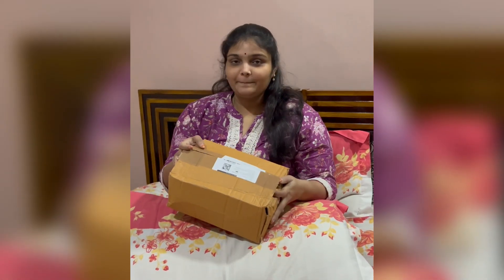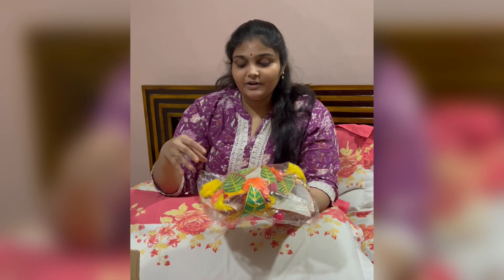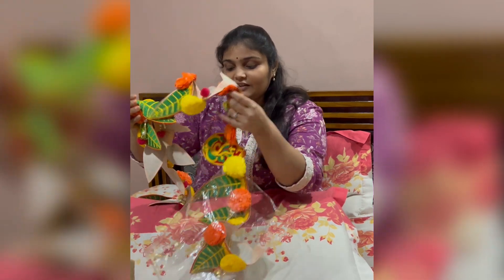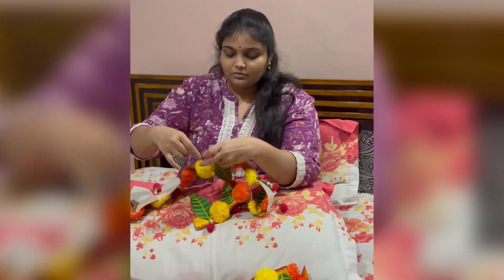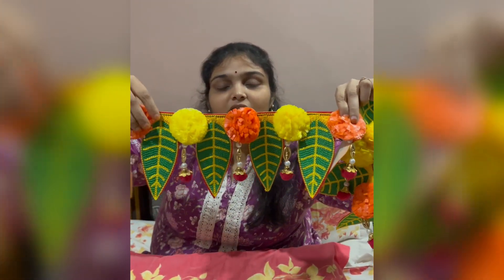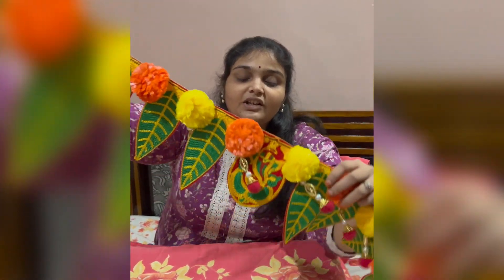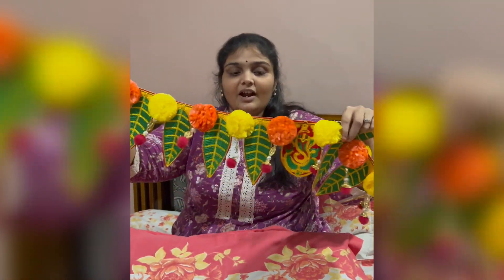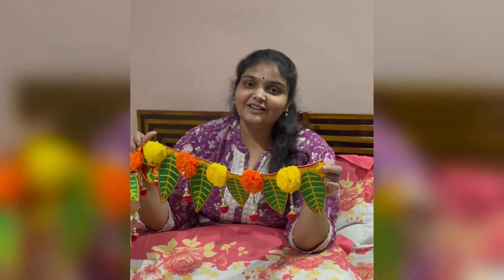Rs 153/-Budget-Friendly Festive Decor: Our Top Picks!"బడ్జెట్ అనుకూల ఉత్సవ అలంకరణ: మా ఉత్తమ ఎంపికలు!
Hey, check out this product on Meesho!

Code S-80005509